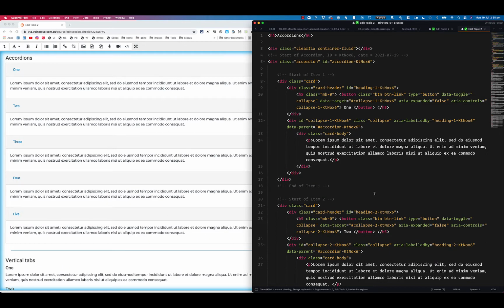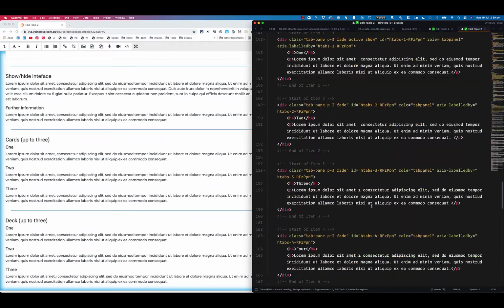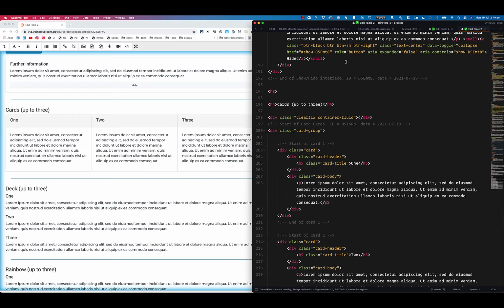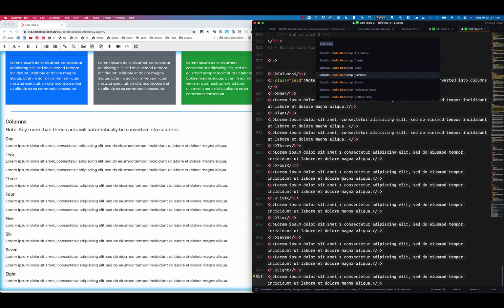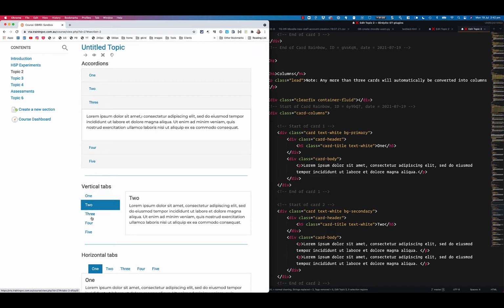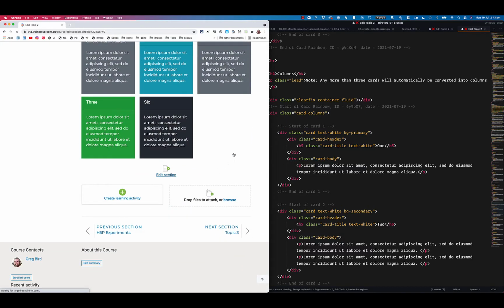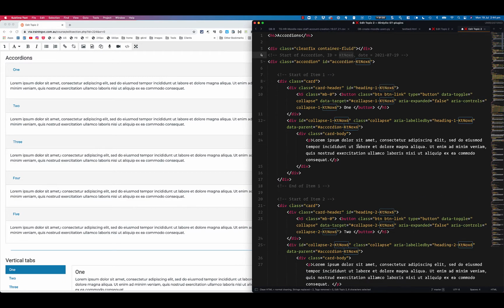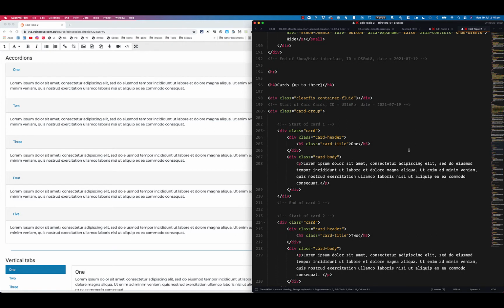Build Bootstrap interface elements for Sublime Text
To download and use this Sublime Text plugin, follow the instructions